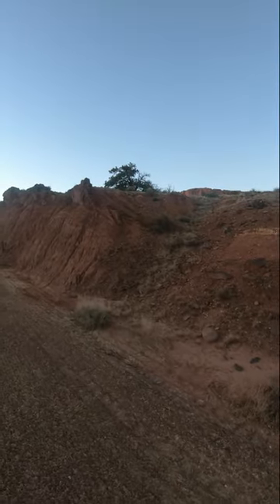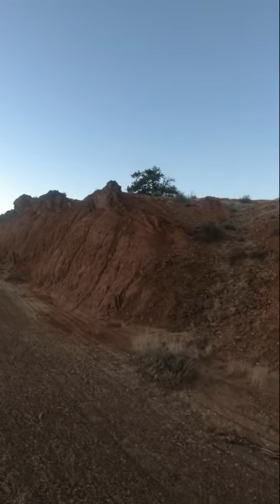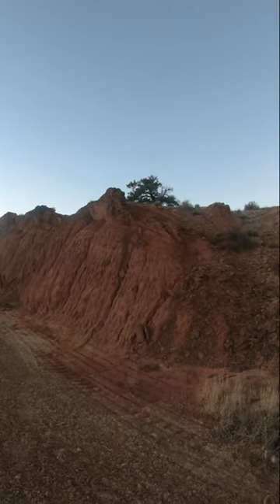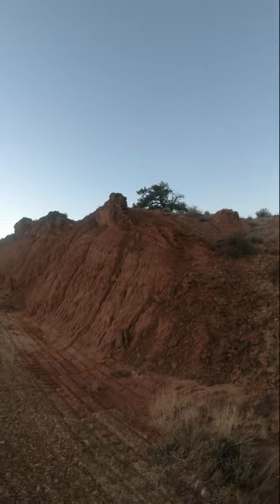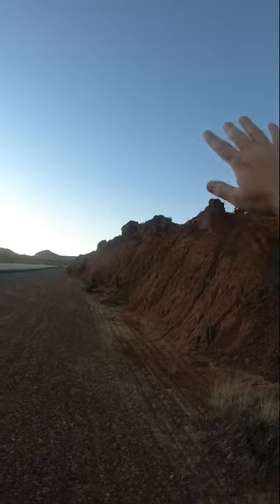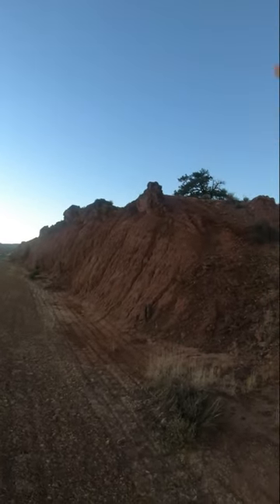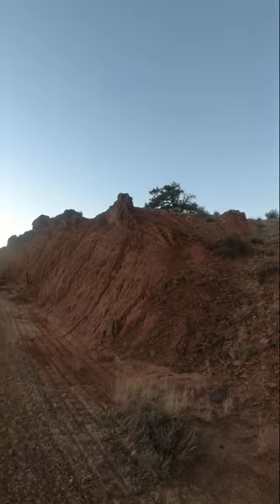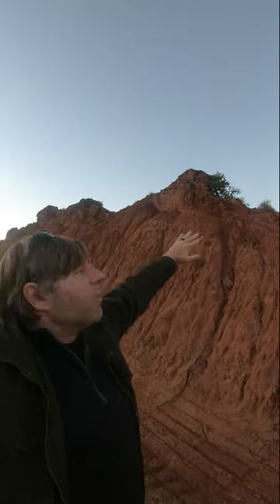VOLCANIC DIKE / THE REMNANT OF A VOLCANO in CAPITOL REEF NATIONAL PARK / SHORTS Part 4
A VOLCANIC DIKE in CAPITOL REEF NATIONAL PARK is one of the remnant parts of a VOLCANO that use to exist in the NATIONAL PARK area.  As a geologist, I use clues to understand what geographic features could have existed and seeing a basaltic dike, suggests there was once a VOLCANO in the NATIONAL PARK area which has been eroded by the uplift of the Colorado Plateau.